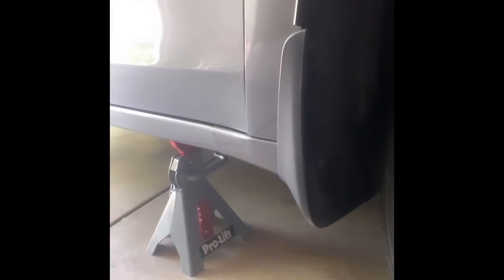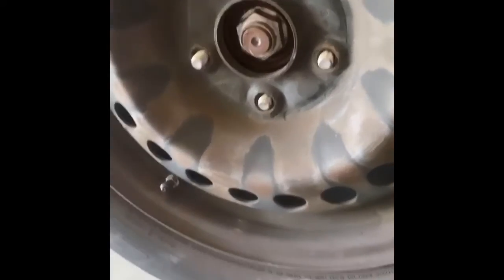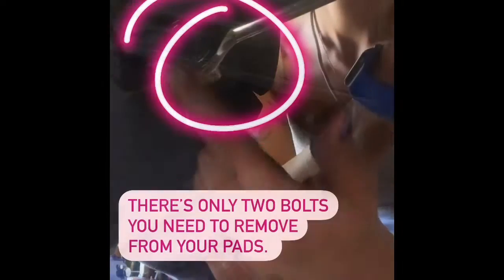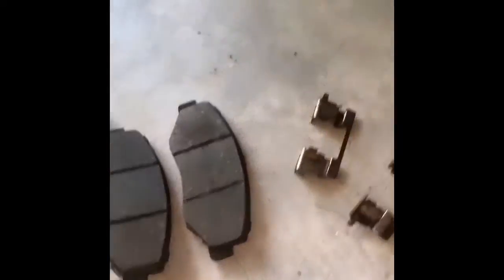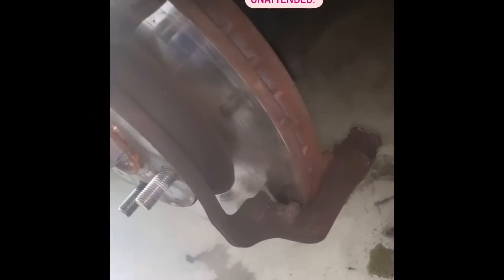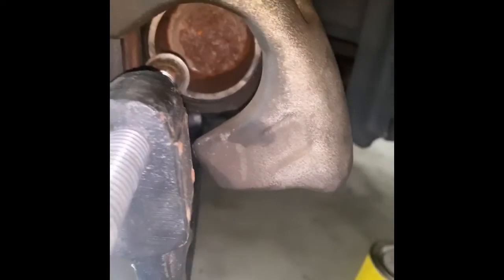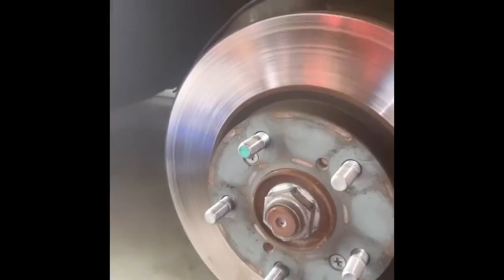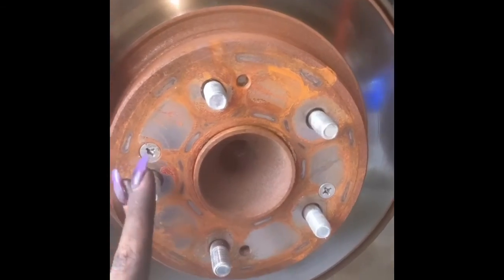Cute Girl Brake Pads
How To Change/Check the Life of Your Brake Pads